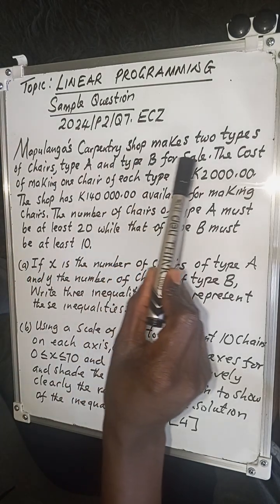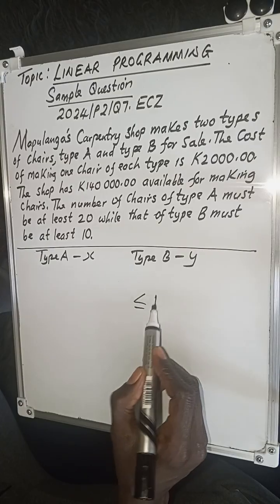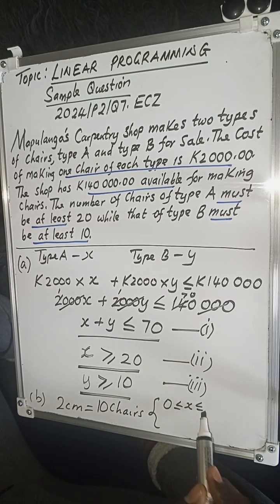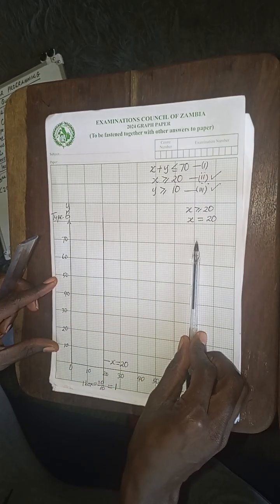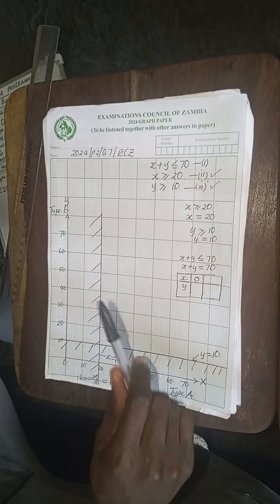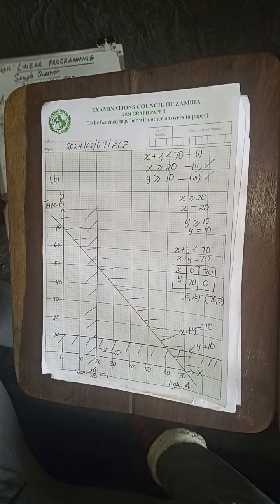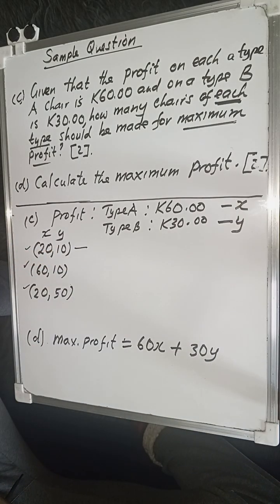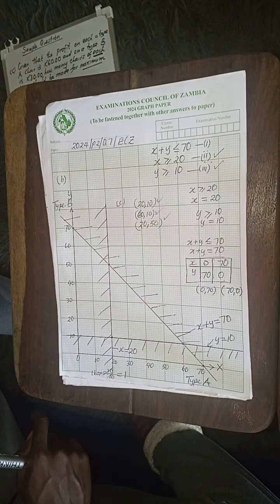Maths - Linear programming P2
Linear programming P2. Sample question